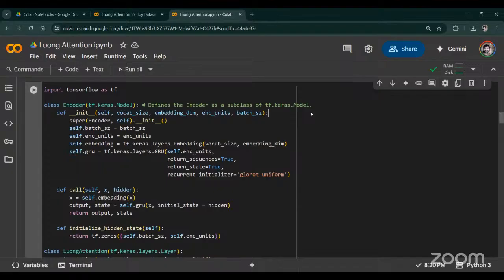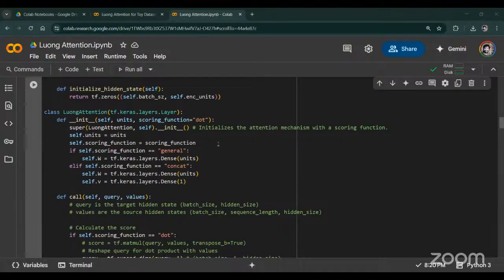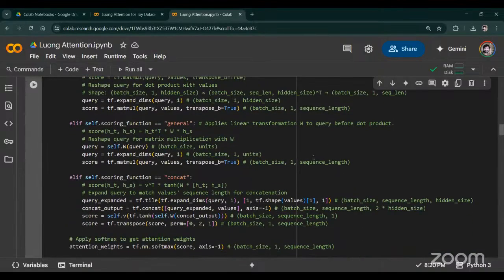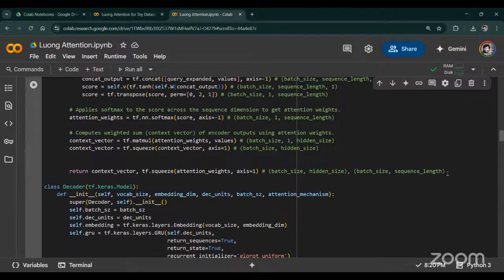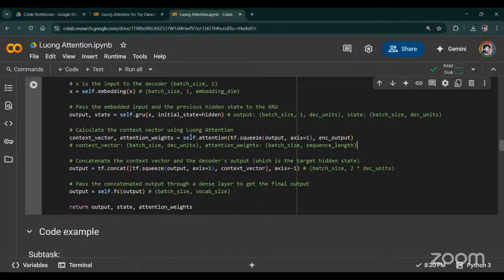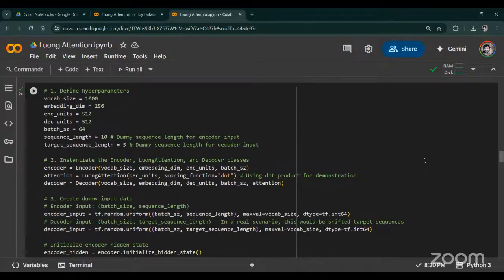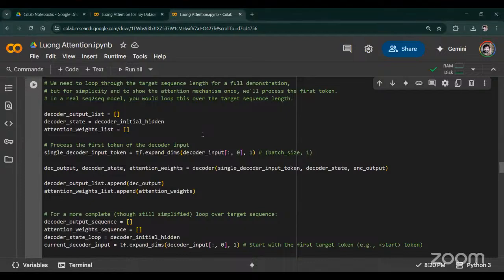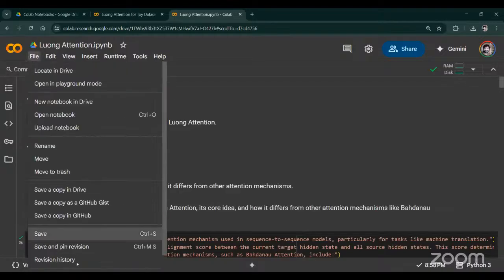SDP on GEN AI and AGENTIC AI Day 12